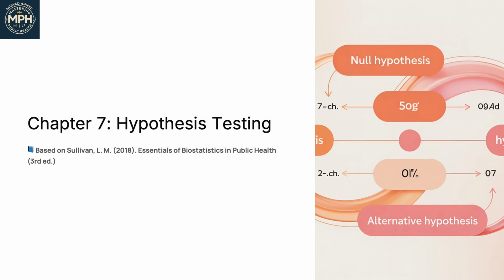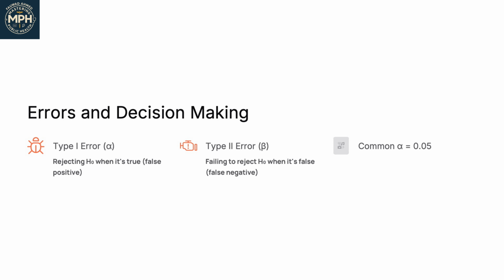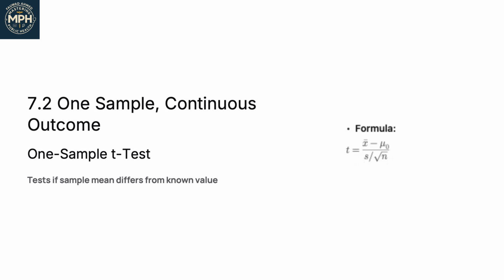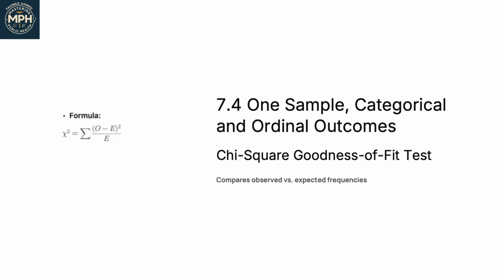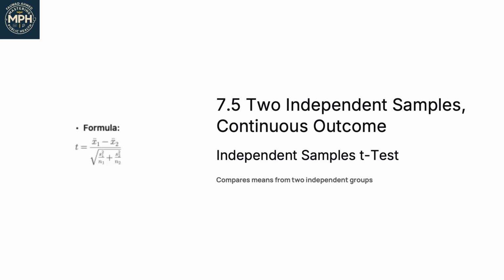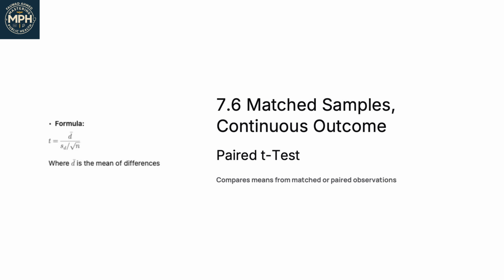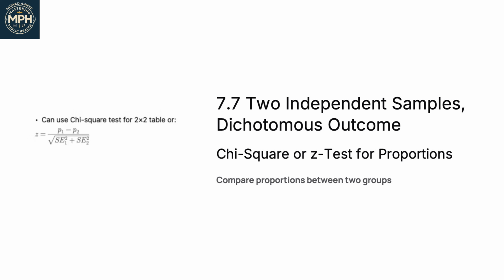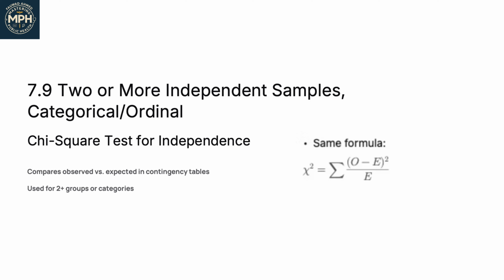Chapter 7: Hypothesis Testing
Hypothesis testing is at the heart of public health research. In this chapter, we explain how to compare sample data to known values, test differences between groups, and evaluate categorical outcomes. You’ll learn about one-sample t-tests, z-tests for proportions, Chi-square tests, paired comparisons, and ANOVA for more than two groups — all with intuitive, spoken-style formulas and real-world examples. Based on Essentials of Biostatistics in Public Health (3rd ed.) by Lisa M. Sullivan.

🎓 Ideal for MPH students, epidemiology learners, and health science professionals.